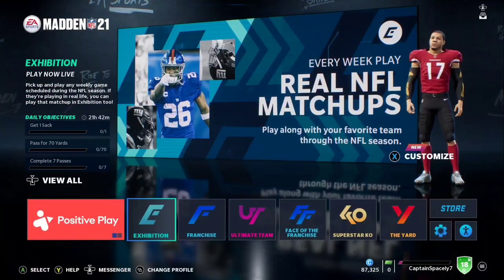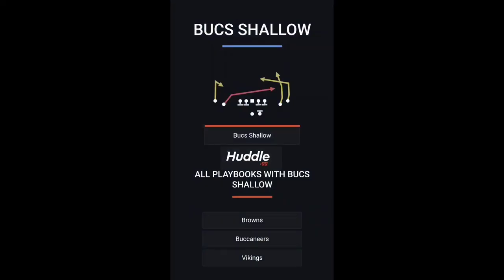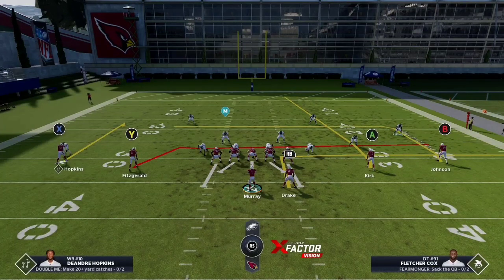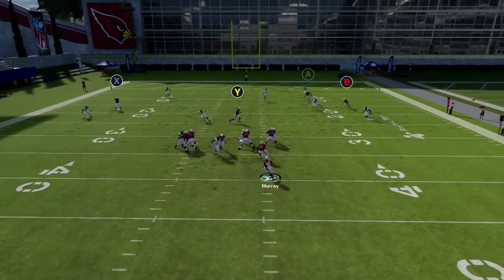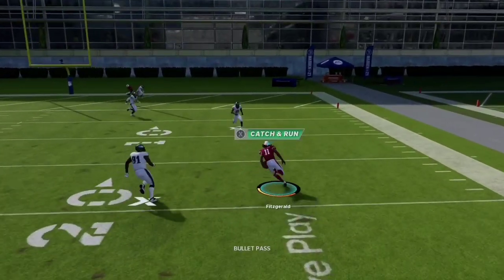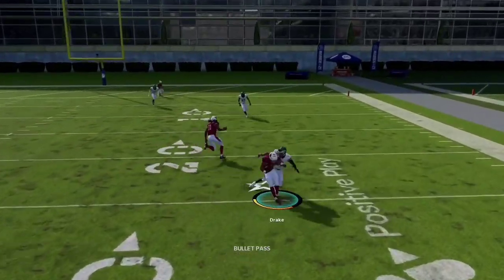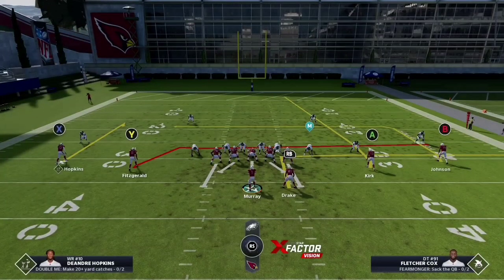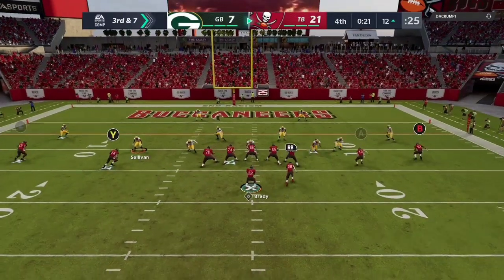Madden 21 Best Passing Play!! Easiest Touchdowns!! NightMare!!! 😈😈